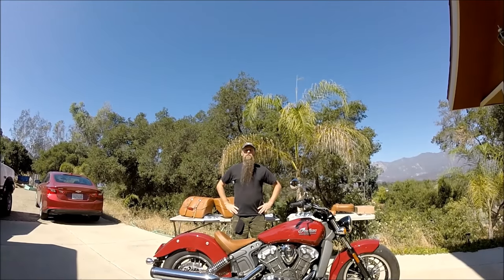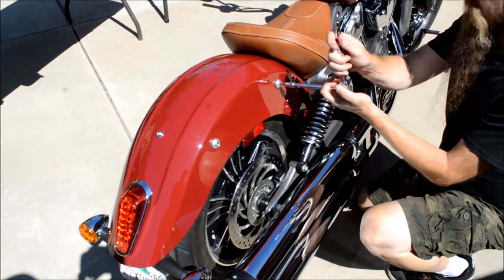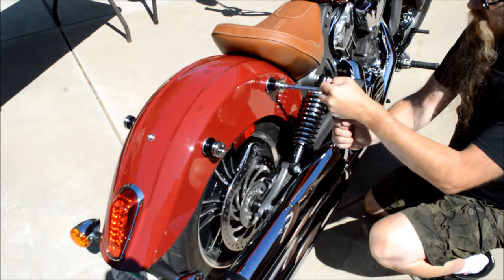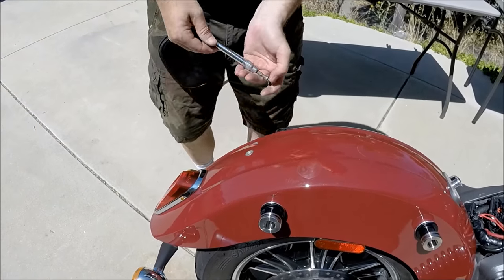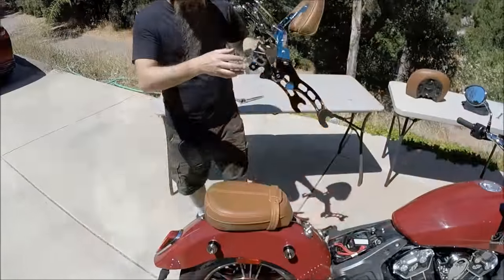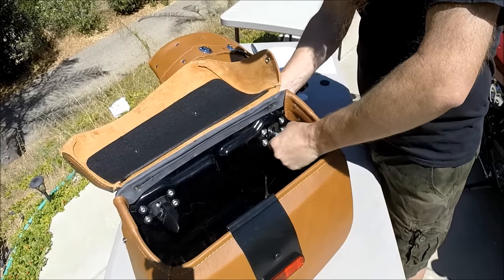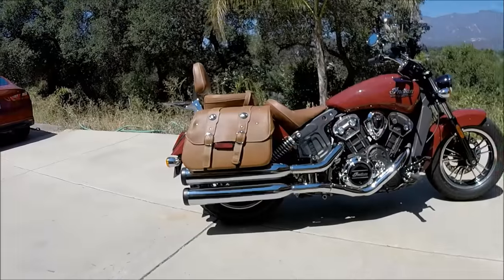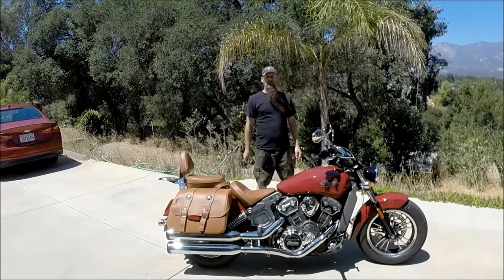Indian Scout: How to add Saddle Bags, Rear Seat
In this video, we take a 2016 Indian Scout and set it up for 2 up touring with all factory Indian parts including:
mounting spools, rear touring seat, rear pegs, sissy bar, rear luggage rack and saddlebags.